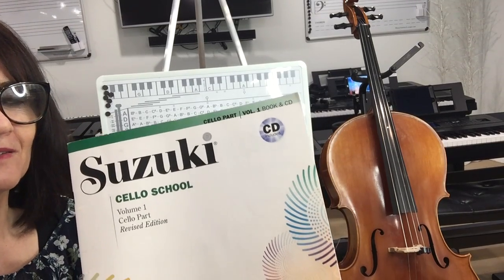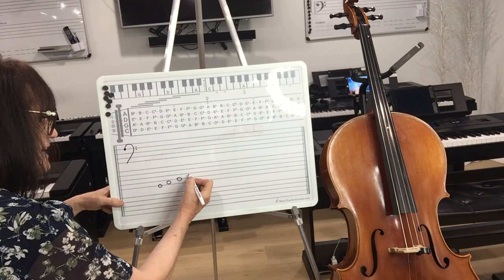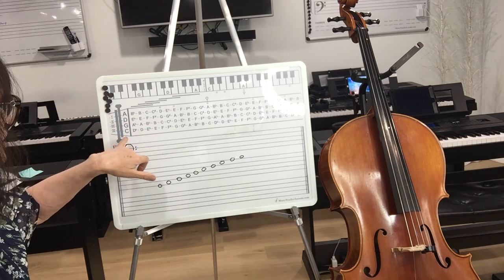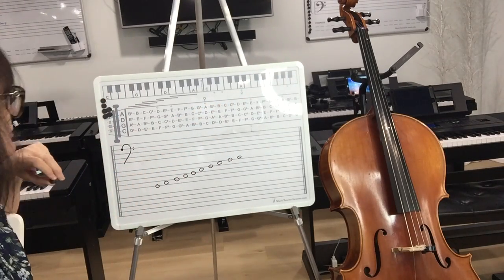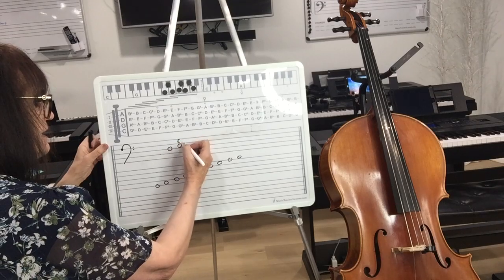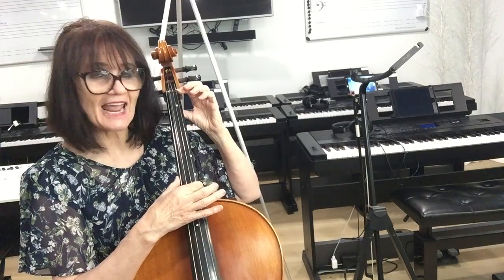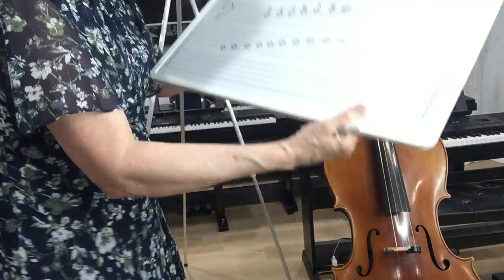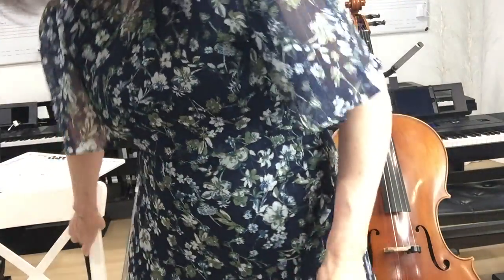Suzuki Cello Book 1 Preparation | Names of strings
Learning how to play the notes on the D and A string are the beginning steps to learning how to play Twinkle Twinkle Little Star in Suzuki Cello book 1.  See the labeled strings on the cello board.  Drawing the notes on the clef is explained.  See what half steps look like on the keyboard and then on the cello fingerboard.

A cello board should be owned by every serious cello student.  When you can draw the notes of your pieces on the staff (lines and spaces) you are beginning to understand notation!  Good luck on your pursuit of learning how to play the beautiful cello!

There is only one cello dry erase board!